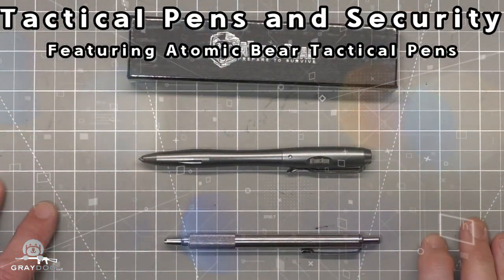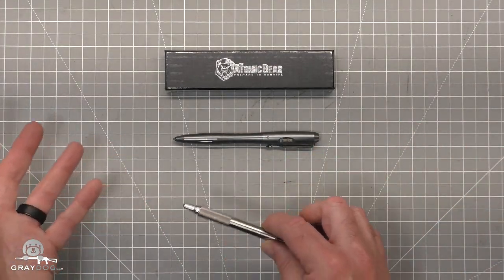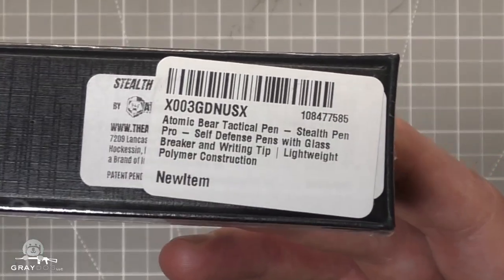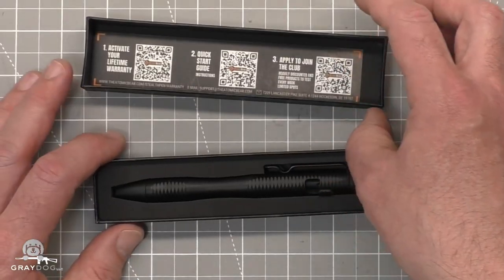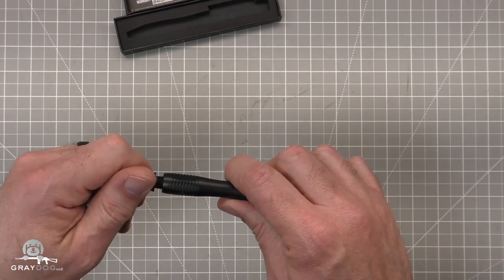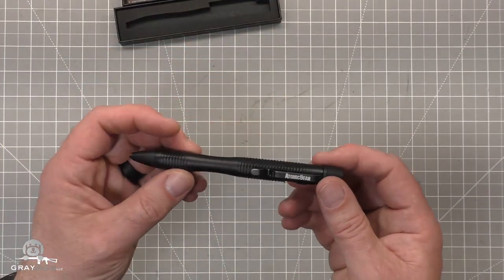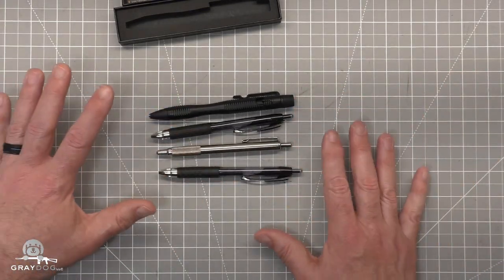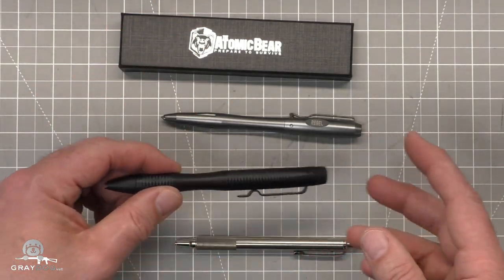Tactical Pens and TSA: Atomic Bear Pens to the rescue?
In this video, we'll be taking a closer look at the Atomic Bear Stealth Pen Pro - a tactical pen that is designed to be a versatile tool for everyday carry. We'll be exploring its various features and capabilities, including its durable construction, precision writing tip, and self-defense capabilities.

But what about taking the Stealth Pen Pro through TSA security? Is it allowed? We'll be addressing this question head-on, and discussing the guidelines and regulations that apply to carrying such implements on flights.

Whether you're a frequent traveler or just looking for a reliable pen that can handle any situation, this video will give you all the information you need to make an informed decision about the Atomic Bear Stealth Pen Pro. So sit back, relax, and let's dive in!

➡️ The Atomic Bear Stealth Pen Pro:

➡️ The Atomic Bear Rebel:

➡️ Zebra F-701: